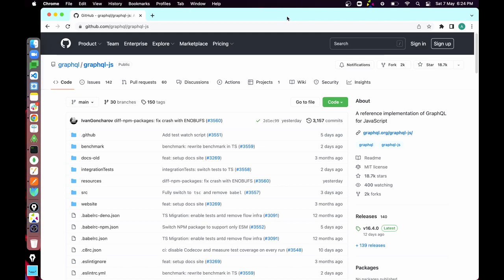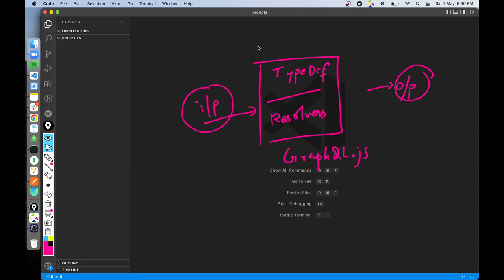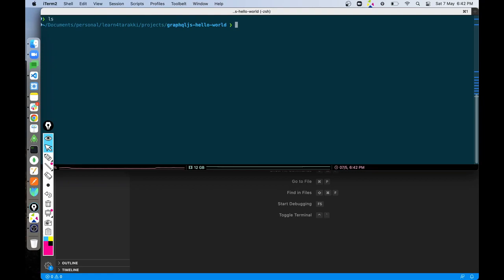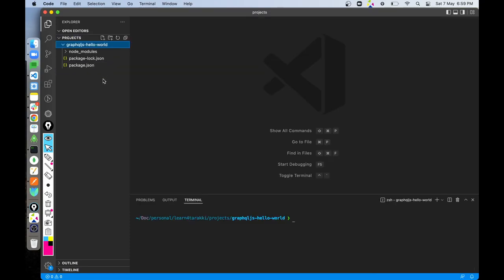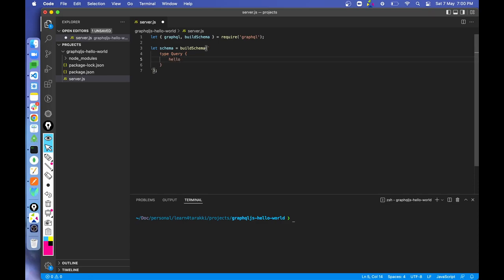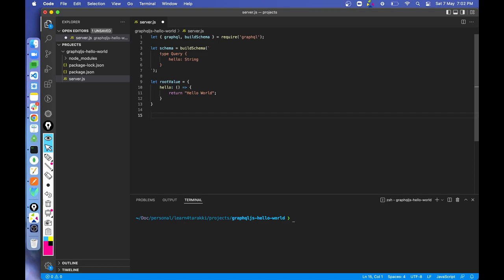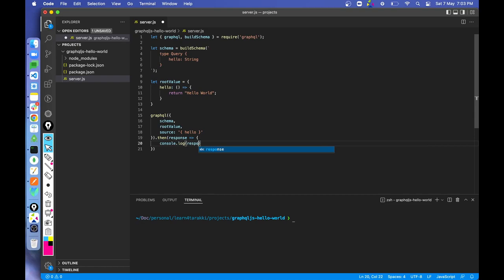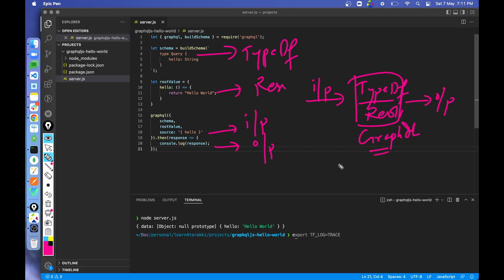Graphql Tutorial #3: Graphql HelloWorld (with GraphQL.js)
In this session, we talked about the importance of Graphql.js and created a hello world graphql application using it. We also, understand the graphql by taking a simple analogy with input, process and output. We discussed the importance of type definitions and resolvers in Graphql.